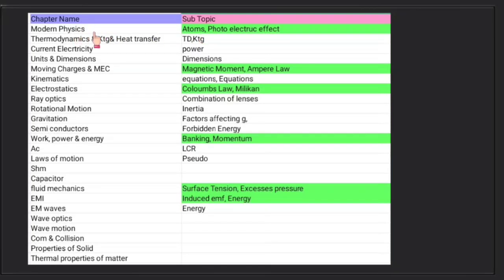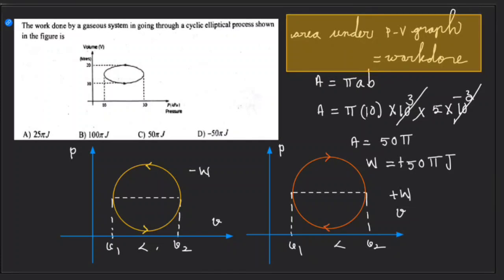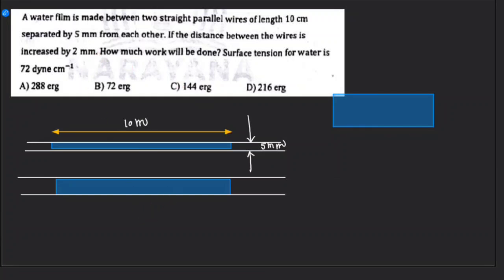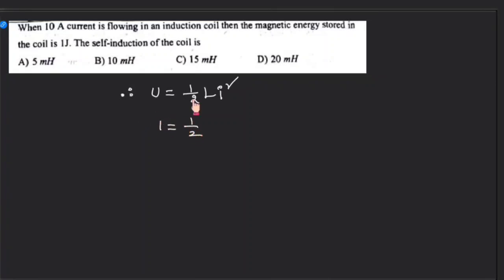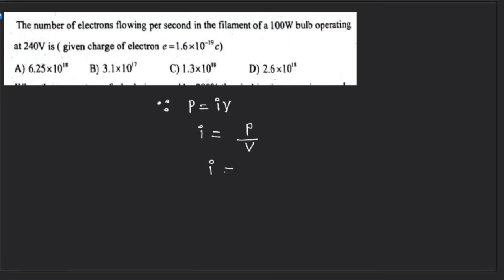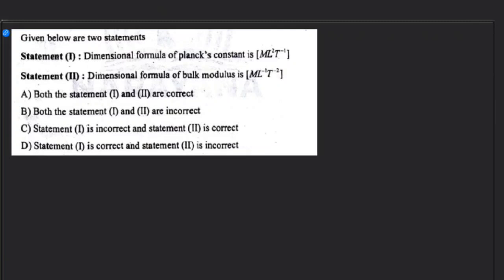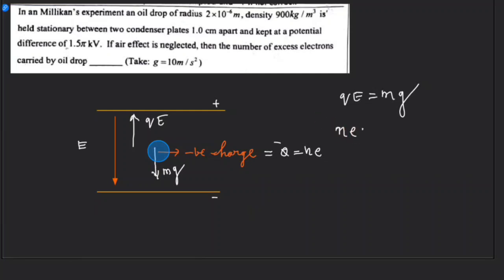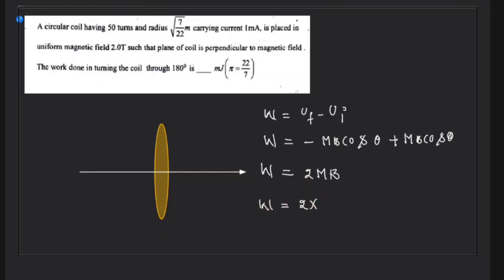GTM 10 II PAPER ANSWERING SERIES